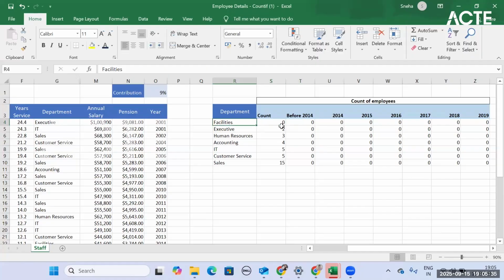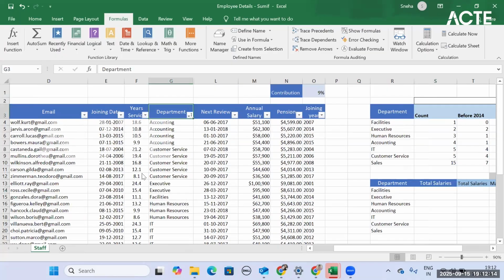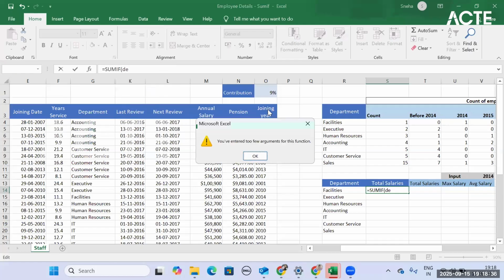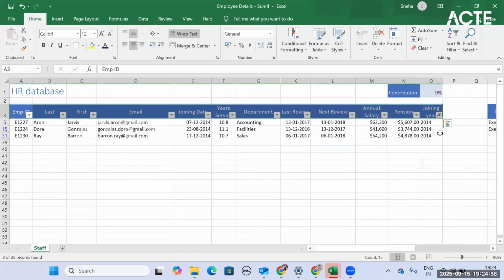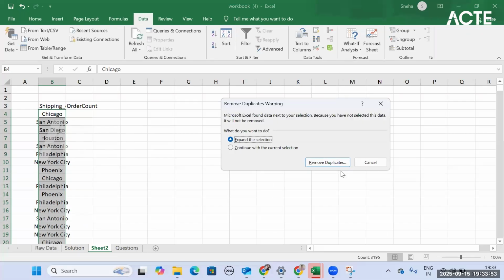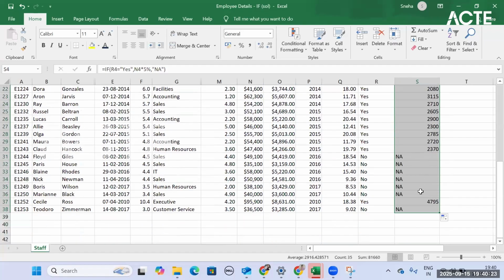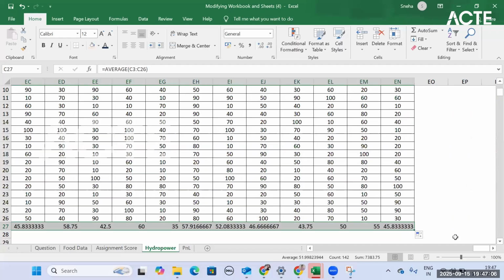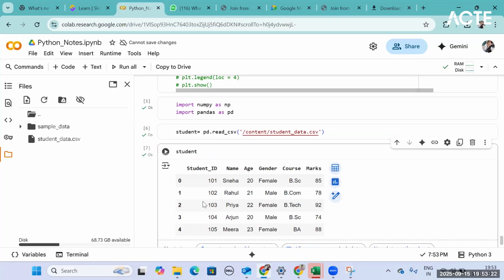Database Analysis using COUNTIF & Python Functions | Beginner to Advanced Tutorial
Learn how to analyze databases efficiently using COUNTIF in Excel and powerful Python functions in this complete tutorial. This video covers step-by-step methods to filter, count, and manage data for real-world applications.

Whether you're a beginner or looking to upgrade your data analysis skills, this guide will help you understand how to use COUNTIF formulas and Python functions for accurate database insights.

🔥 What you’ll learn:

COUNTIF formula in Excel with examples

Data filtering and counting techniques

Python functions for database handling

Real-time data analysis use cases

Tips for beginners in data analytics

🚀 Perfect for students, data analysts, and professionals looking to improve Excel and Python skills.